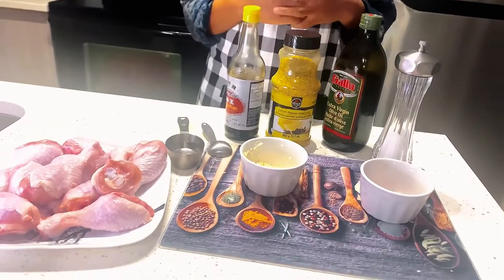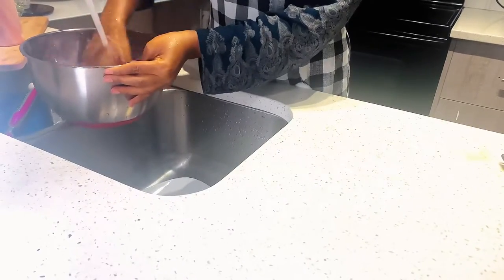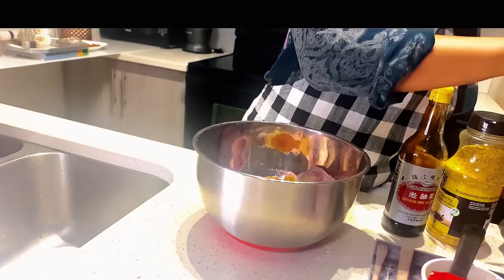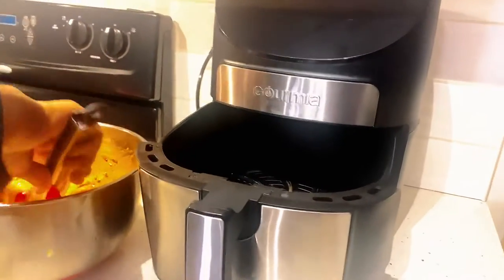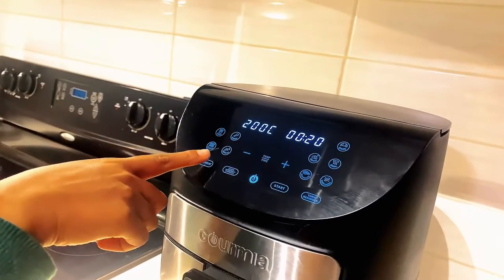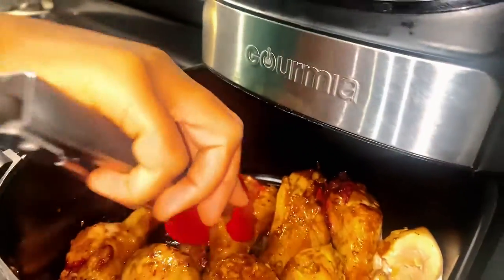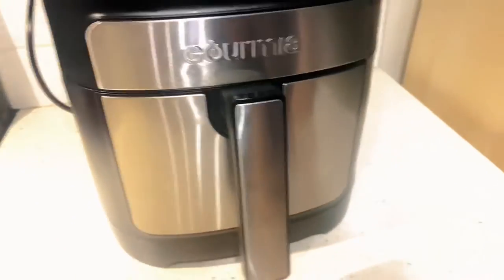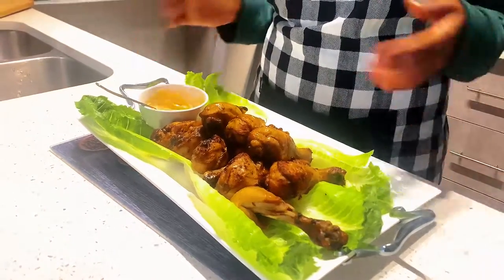Air Fried Chicken?🧐Let’s See How Delicious They Turned Out!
Try this amazing air fried chicken legs you will be amazed, I was sceptical about it first, but it actually turned out great! It was crispy, juicy and tender.

Ingredients:
10 pieces of drum sticks
1tbs of chilli powder
1/2 ts of salt
5 cloves of garlic(minced)
1 tbs of lemon pepper
1/2 cup of white vinegar

Start by washing your drum stick with the white vinegar. Rinse it out pad it dry with paper towels.
In a mixing bowl: Add in your drum sticks, chilli powder, salt and lemon pepper. Mix it well, don’t be afraid of getting your hands dirty, massage it thoroughly toss it in the air fryer for about 30 minutes. Enjoy ☺️